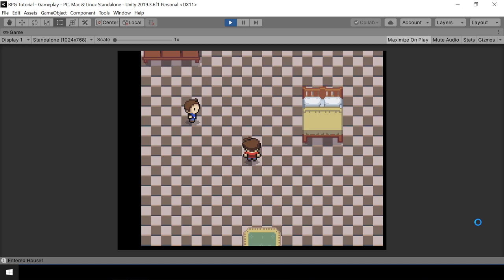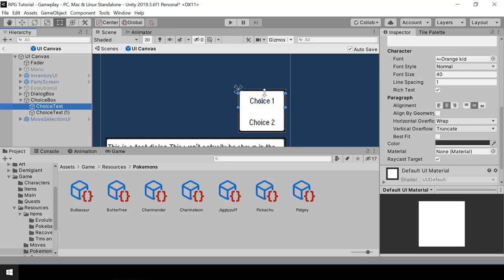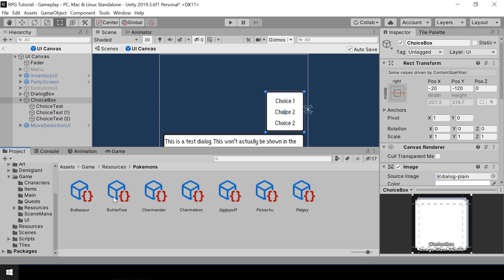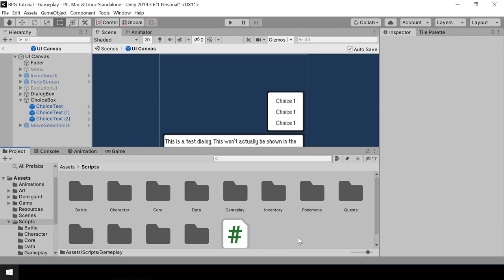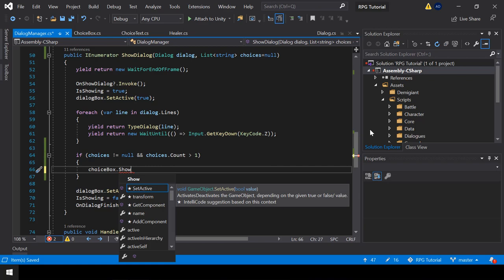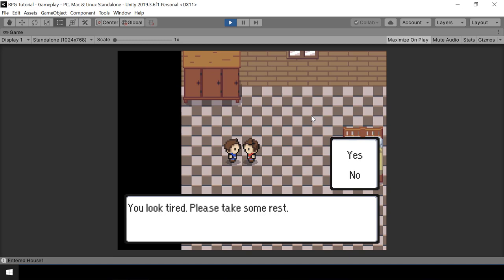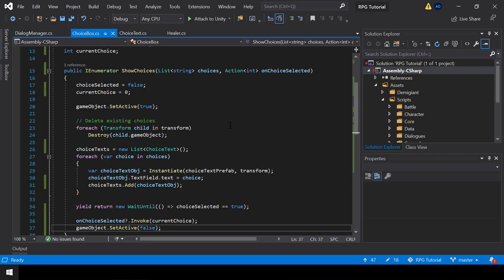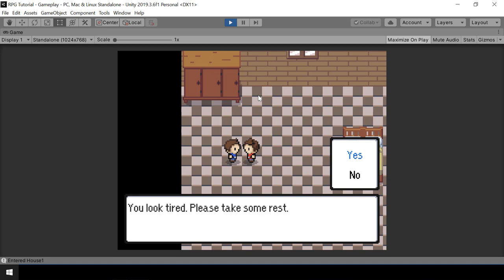Make A Game Like Pokemon in Unity | #78 - Dialogue Choices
This is Part 78 of Make a Game Like Pokemon Series in Unity. In this video, we'll add choices to our dialogues. We'll be implementing a generic choice box that can dynamically display any number of choices.

0:00 - Demo
1:07 - Choice Box UI
5:24 - Set height & width of the choice box dynamically based on the content
10:00 - Scripts to show choices
22:56 - Handle choice selection
27:20 - Run an action when a choice is selected
32:03 - Testing